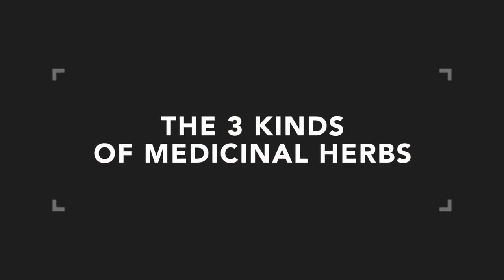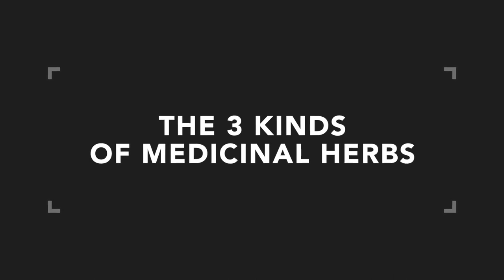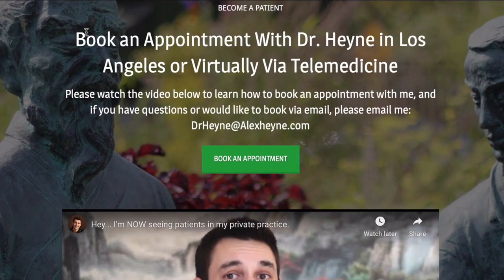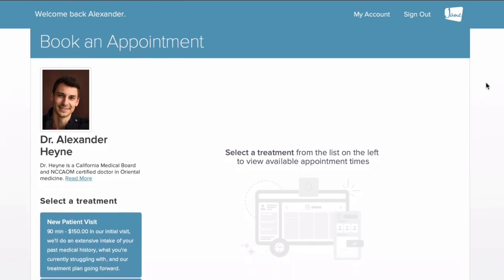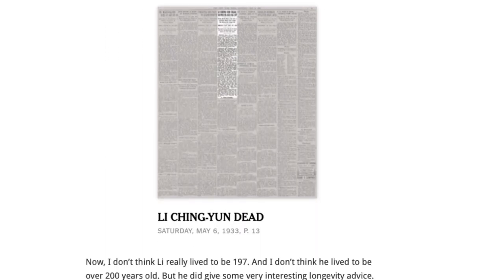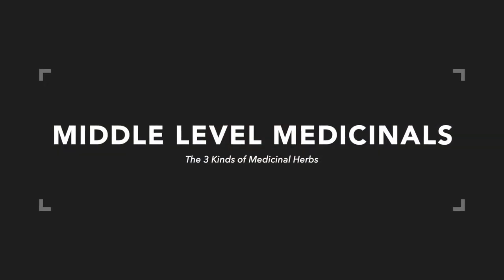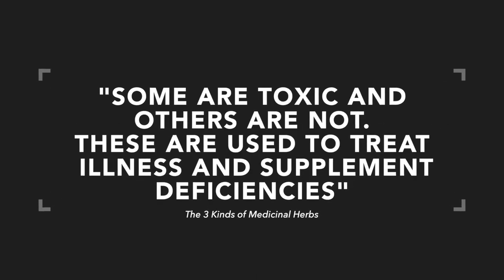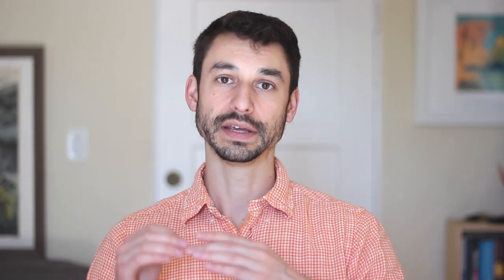The 3 Kinds of Medicinal Herbs